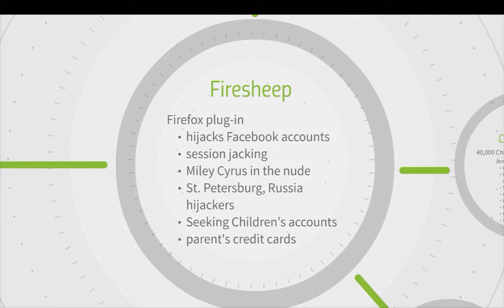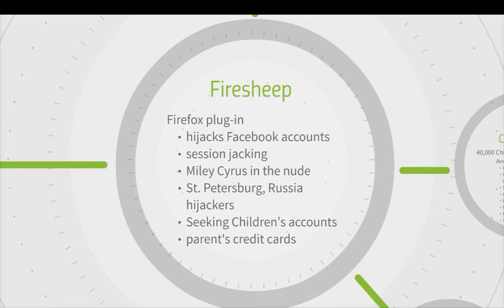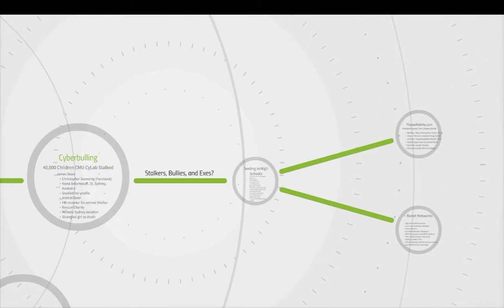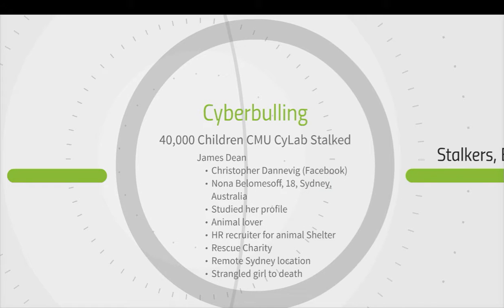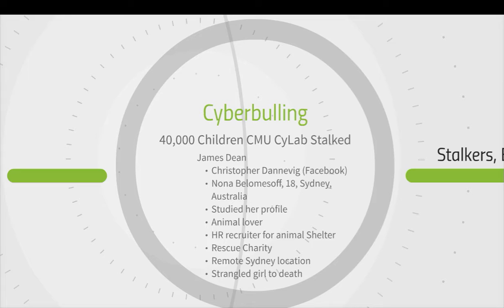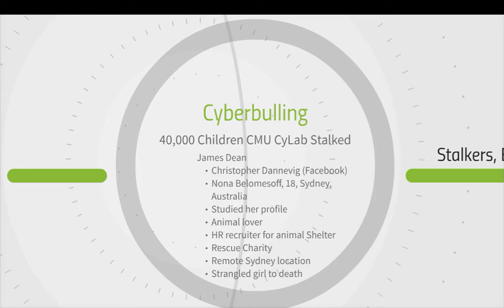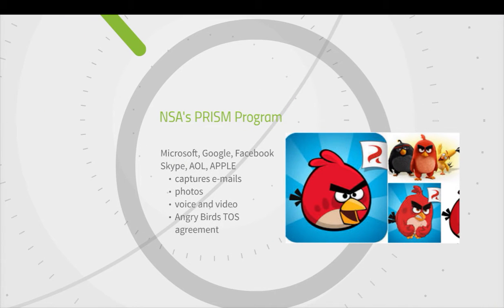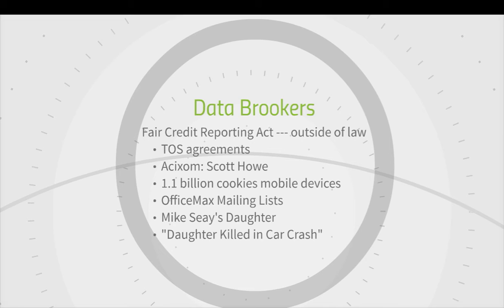Global IT 5 Threats